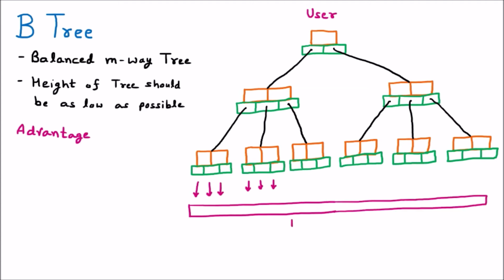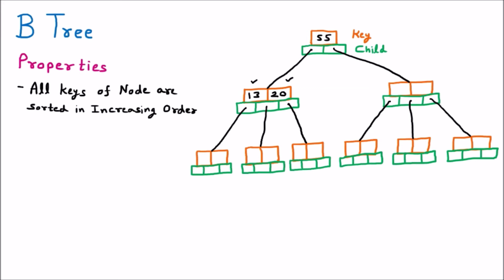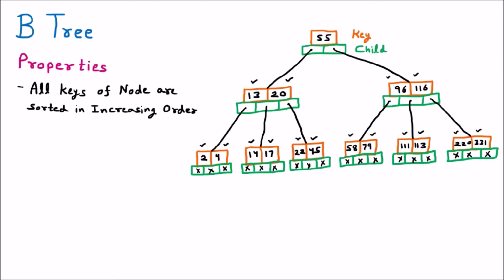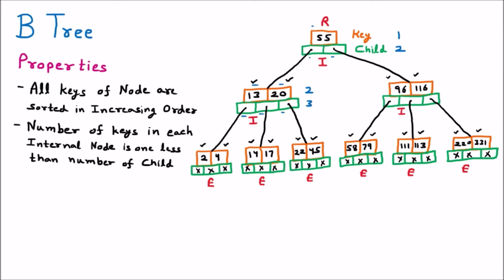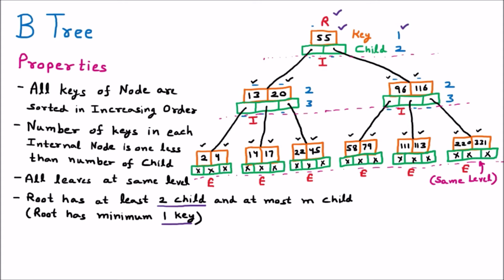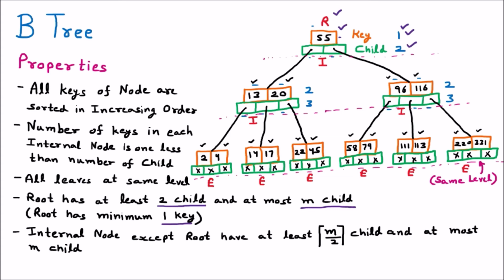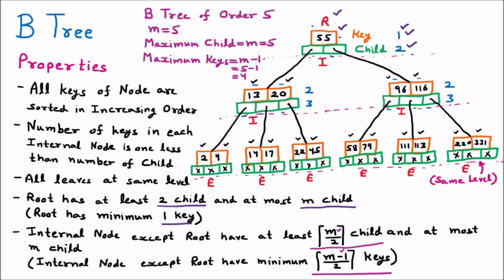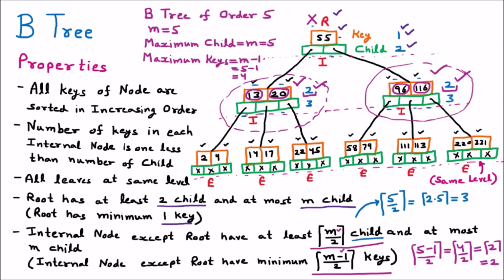B-Tree | Properties | Balancing Rules | Restricted Height Tree | B Tree of Order 5 | Data Structures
What is b-tree? What are properties of b-tree? Explain balancing rules of b-tree.